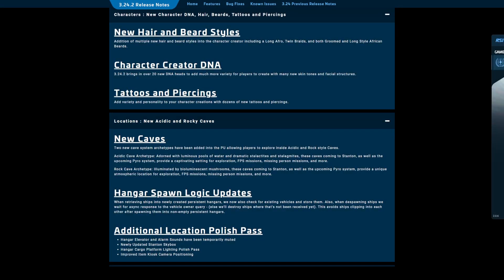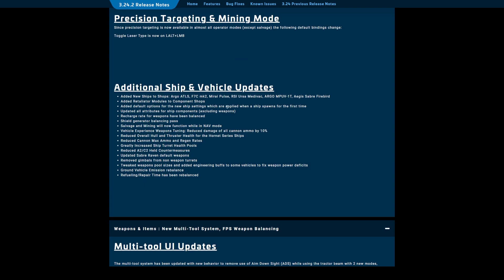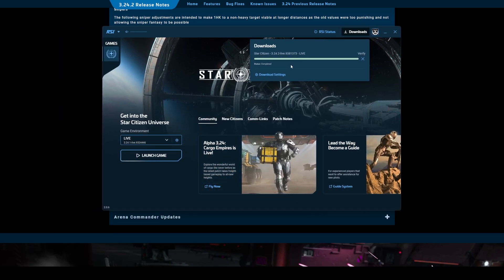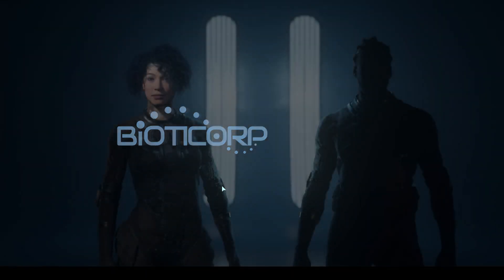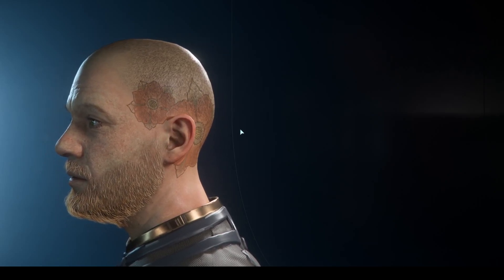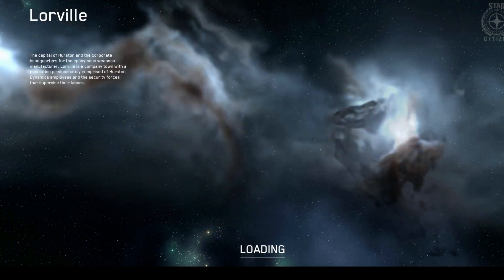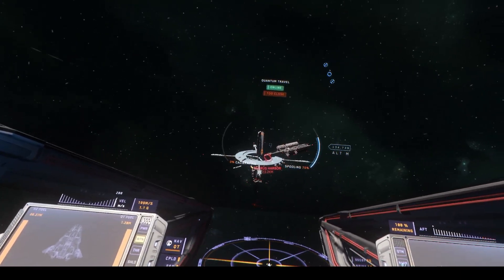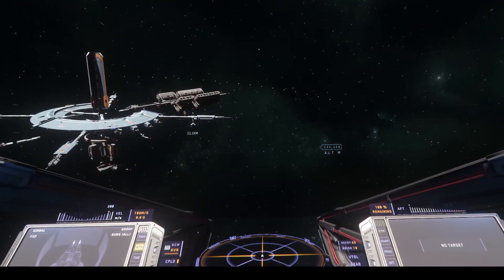3.24.2 first look! (now with bonus Zeus CL)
You won't believe this one neat trick! Etc etc

Let's take a look at the latest pre-citcon patch

New to the 'Verse as a solo player or part of a small org? Pop on over and join the Carnival here: